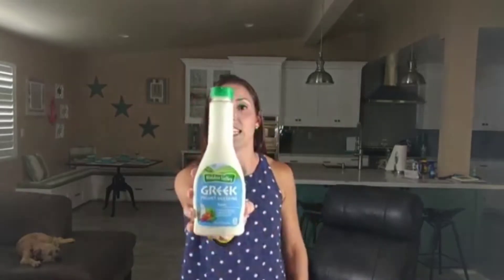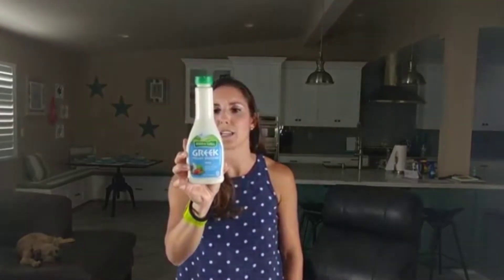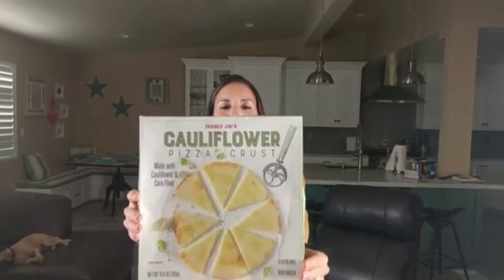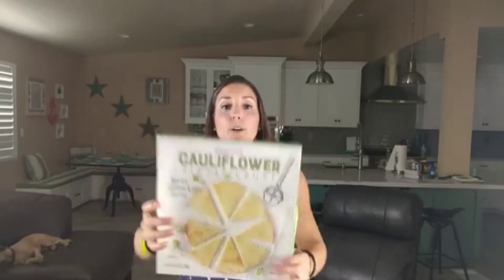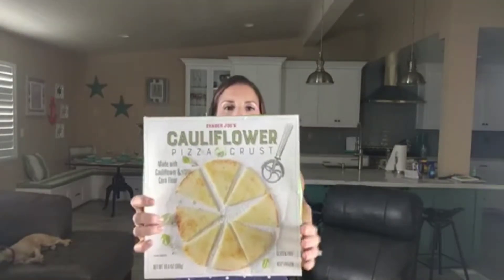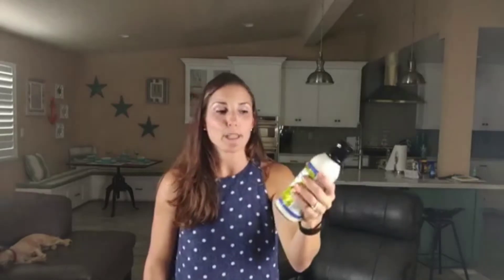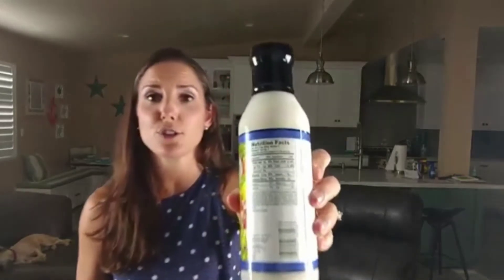Meal Prep Mania: Buffalo Takeover! 3 FREE & Healthy Recipes (& Dancing!)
Head to BrieOCD.com to get this weeks FREE & HEALTHY Recipes! Each week I help you plan your healthy meals for the next week. This week I focus on the benefits of cooking your own meals instead of heading to a restaurant. I show you nutrition comparisons and the results are shocking!